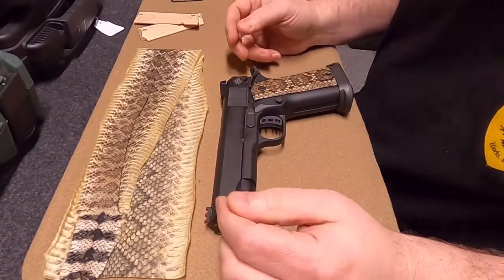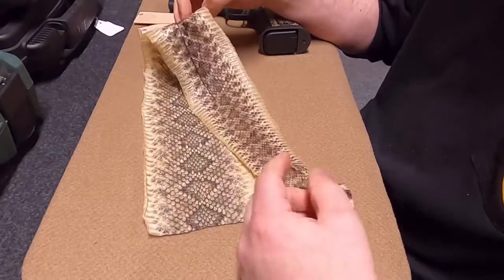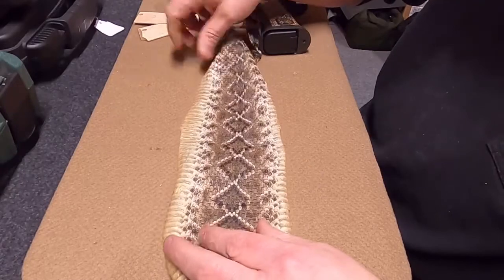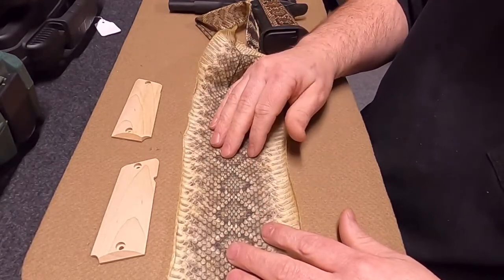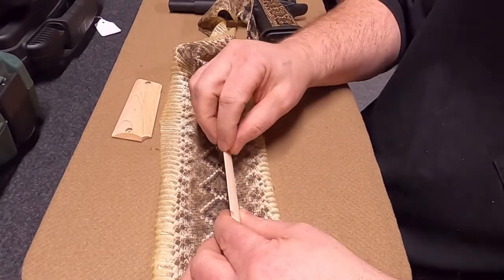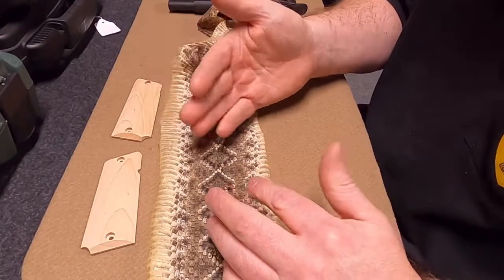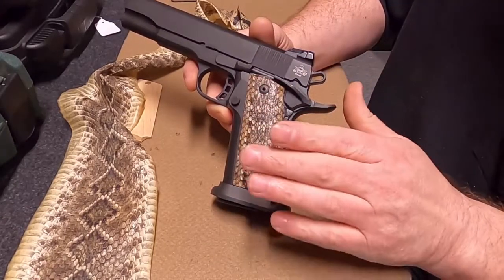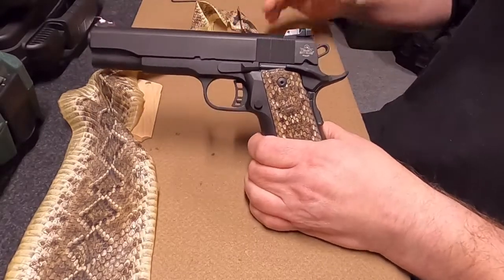RIA 1911 A2 HC double stack Rattle Snake Skin grips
This video we share how we make our genuine rattle snake skin grips. This is a time intense process and takes a lot of work. This is our general process.

We make a variety of hard wood pistol grips for the 1911, Beretta 92, Browning 1911/22-380, Colt Mustang, Hudson H9, Sig P938,  several Rock Island 1911 variations, and more to come.